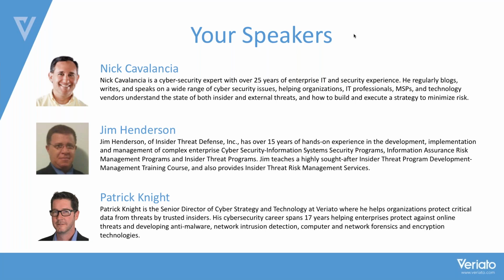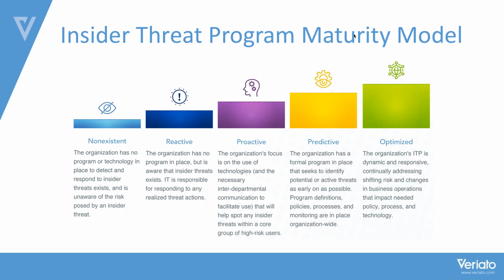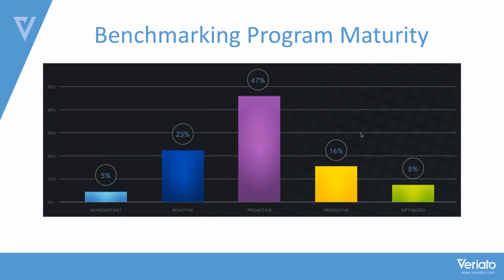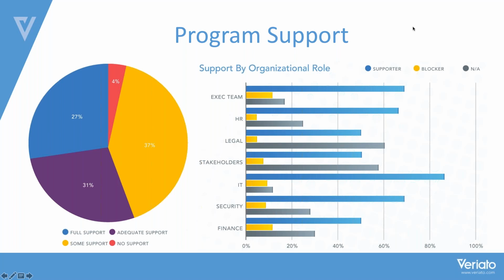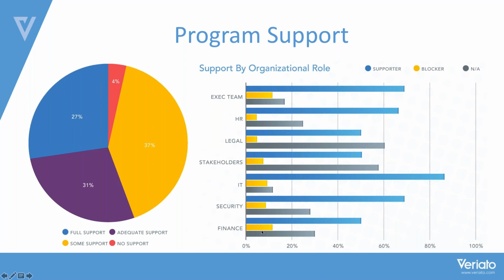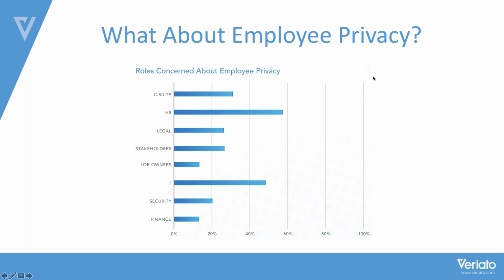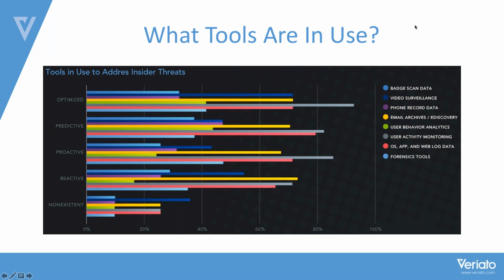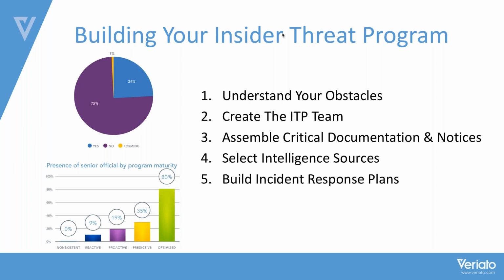How Mature Is Your Insider Threat Program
The Veriato Insider Threat Program Maturity Model report was created to help security professionals assess their ability to monitor, detect, and respond to insider threats.  Join Insider Threat expert, Jim Henderson from Insider Threat Defense, Nick Cavalancia from Techvangelism and Cyber Security Expert, Patrick Knight as they discuss numerous results from the Insider Threat Maturity Report.